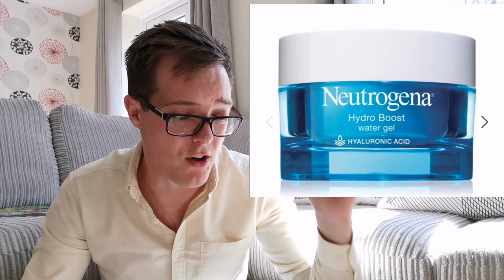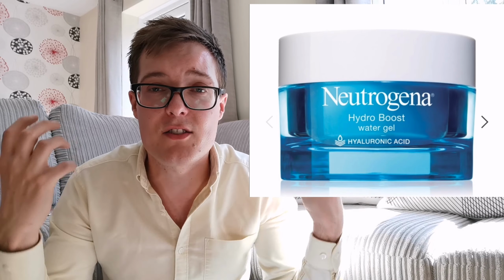7 BEST SKINCARE PRODUCTS FOR OILY SKIN. Treating acne with the right products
Welcome to another edition of Mad About Skin. In todays video we bring you the 7 best skincare products for oily skin.

This drugstore skincare routine for oily skin will answer the following:
Best cleanser for oily skin
Best exfoliator for oily skin
Best retinol for oily skin
Best moisturiser for oily skin.

Our skincare expert Rob has suffered with acne all his life so knows the distress it causes but also the drugstore products which are most effective in treating it.

Products mentioned:
cerave foaming cleanse
la roche-posay effaclar adapalene gel differin gel
nip and fab teen skin fix tonic,
The ordinary azelaic acid

Xxx

Mad About Skin